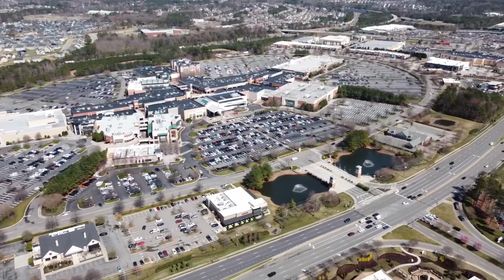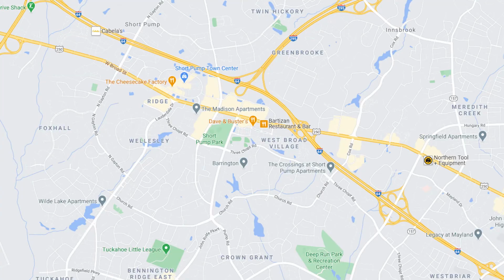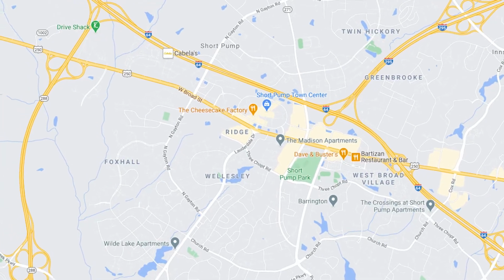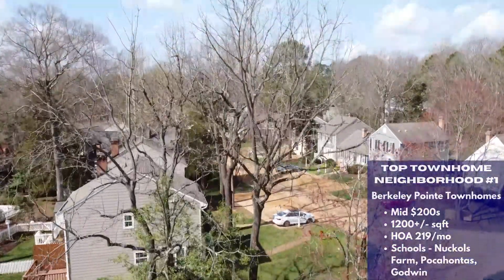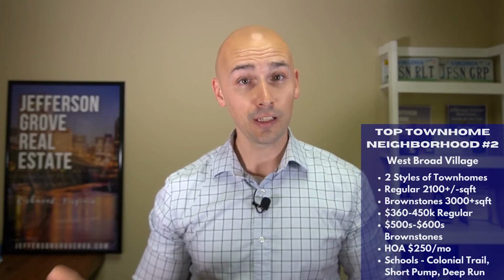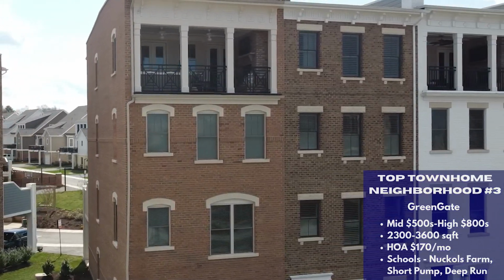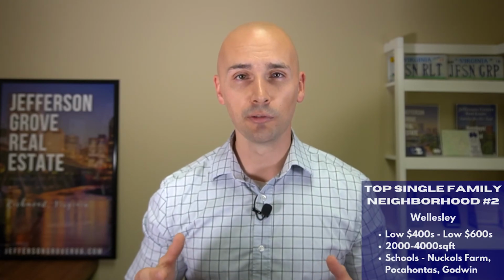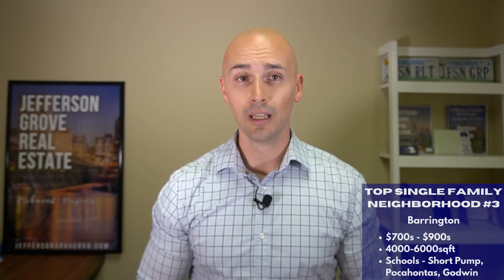The Best Neighborhoods in Short Pump VA | The Best Places To Live Near Richmond Virginia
In this video I go over the best neighborhoods in Short Pump VA. We think that Short Pump is absolutely one of the best places to live near Richmond Virginia. If you are thinking about moving to Richmond VA then definitely give this video a watch! Be sure to download our FREE Richmond Relocation Guide!

I break down the video into 3 segments. First I tell you all about what it is like to live in Short Pump Virginia. Then I go over the top 3 townhome neighborhoods in Short Pump. I provide a starter home price option, a move up price option, and even a luxury townhome that you will die for! After the townhomes I go over the top 3 single family neighborhoods and do a similar price breakdown providing a first time buyer example, a move up home, and a luxury price point neighborhood.

There are plenty of other great neighborhoods within Short Pump too, so if these aren't the ones for you let me know I will gladly tell you all about the rest of your options! Thanks for being here and watching the video!

📲 We have helped so many families relocate to Richmond Virginia and we absolutely LOVE being a helping hand! If you are even thinking of moving or relocating to RVA we can make the move and transition so much easier for you!

Ready to start your search ? Reach out Day/Nights/Weekends whenever you want we never stop working for you!!

Taylor & Sarah Jefferson
11535 Nuckols Rd Suite E